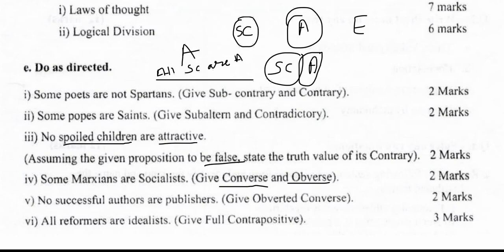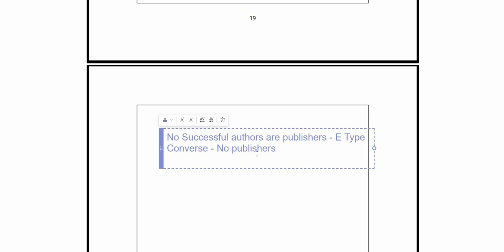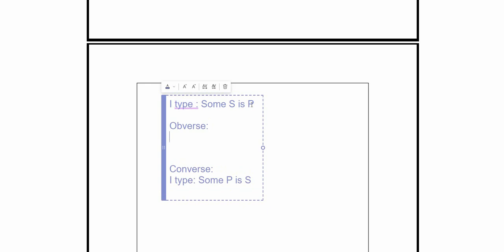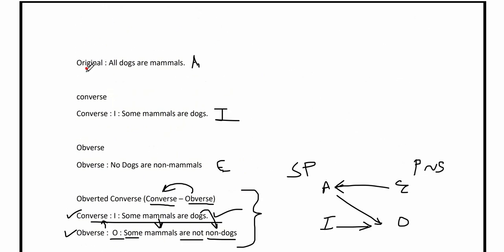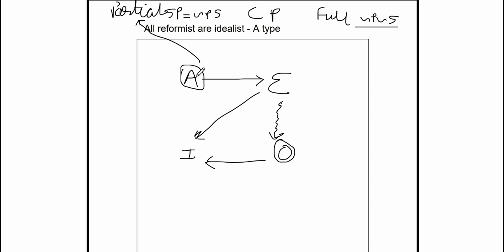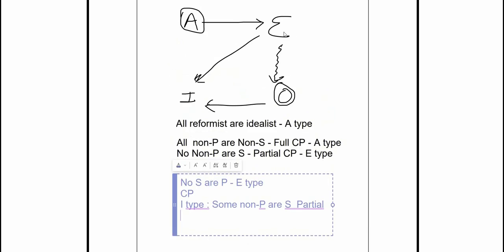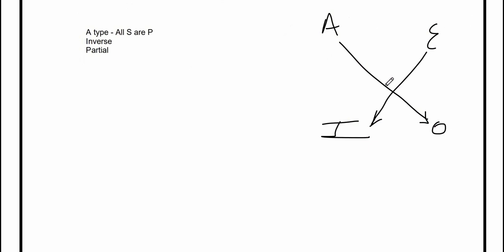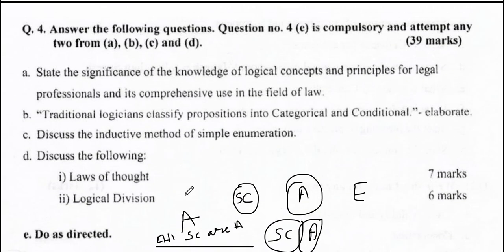Elementary Logic | 25 Marks | Score Easily | Part 5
There’s a typo mistake at 14:33 Please Correct Predicate to its Complement
Elementary Logic | 25 Marks | Score Easily | Part 05